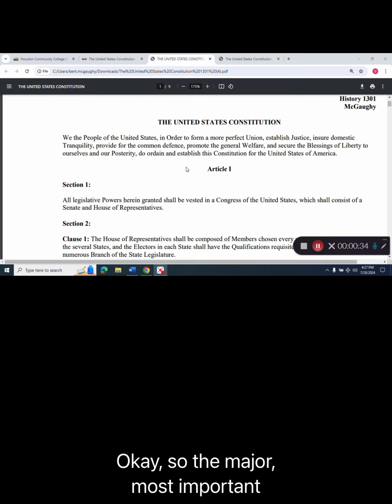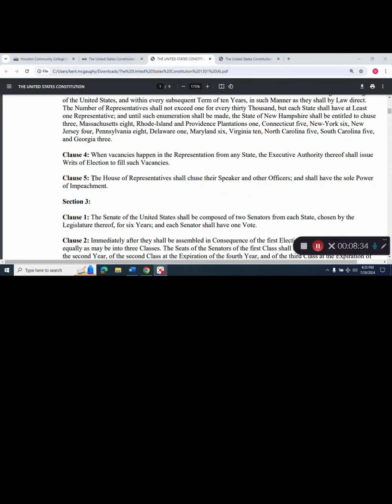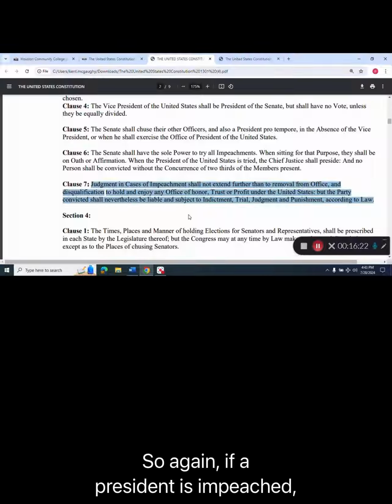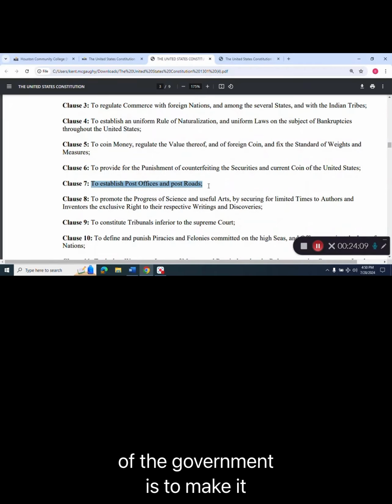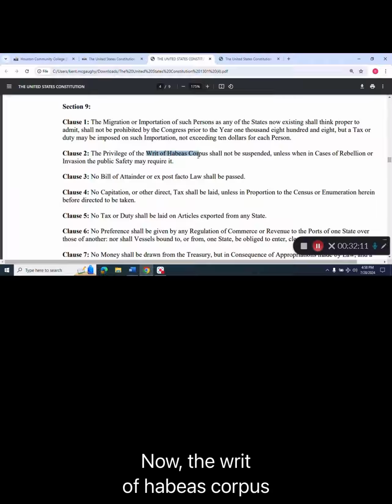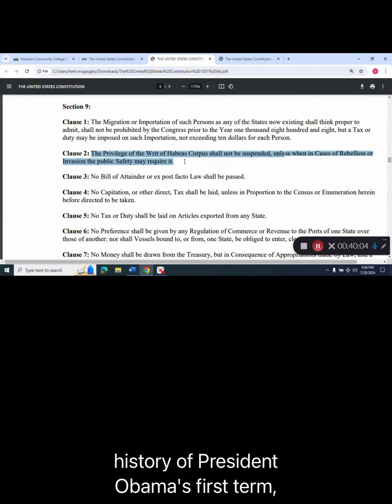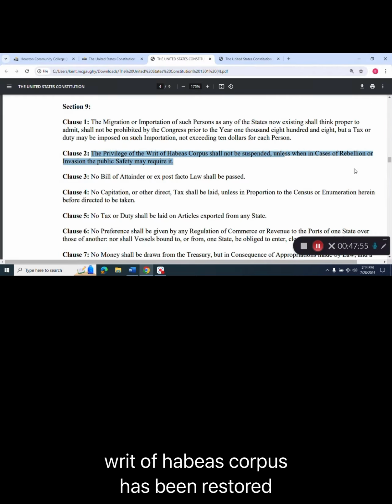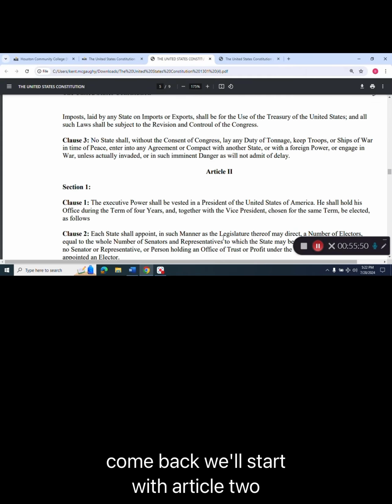May 7, 2026